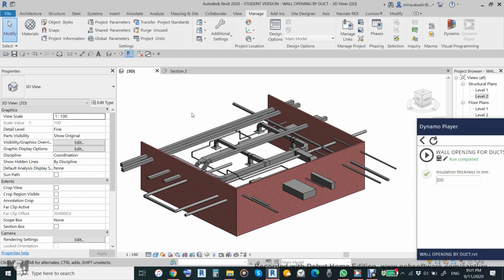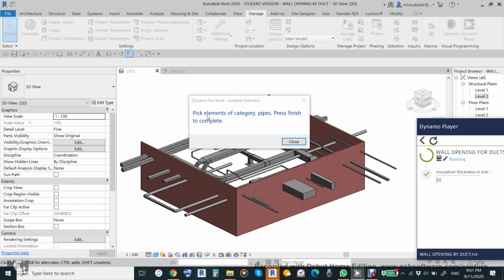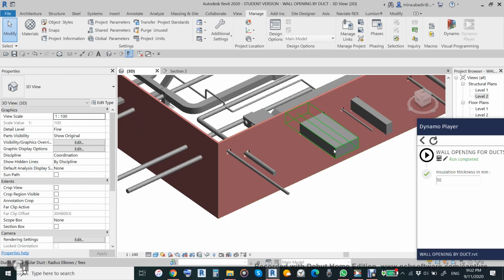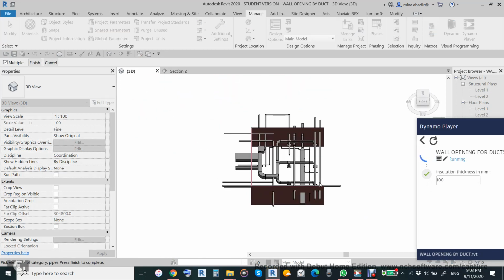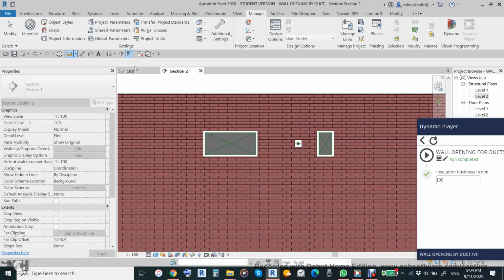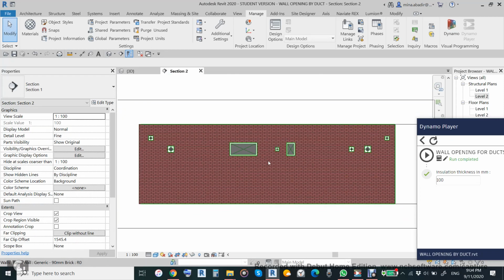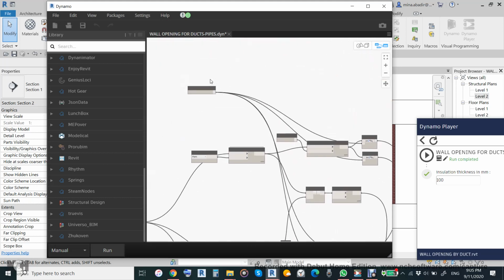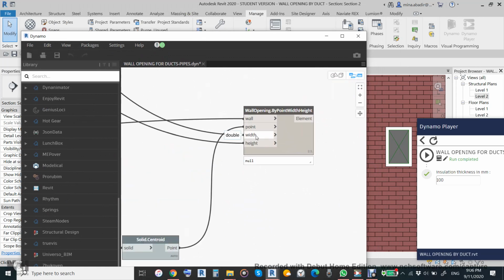Automatic wall opening for duct and pipes in Revit using dynamo player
all the working files and dynamo script in the following link

free script for automatic wall opening